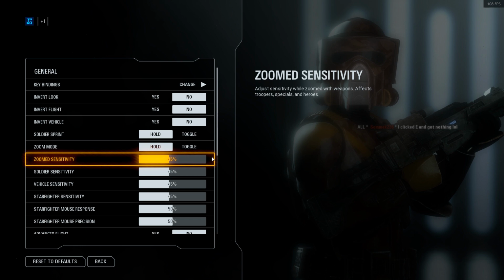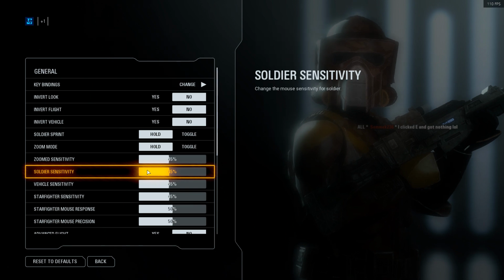How To Improve Your Aim - Star Wars Battlefront 2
Explaining how to you improve your aim in Star Wars Battlefront 2.

If you have any questions or requests please post them in the comments.